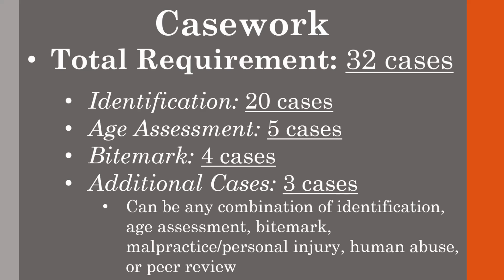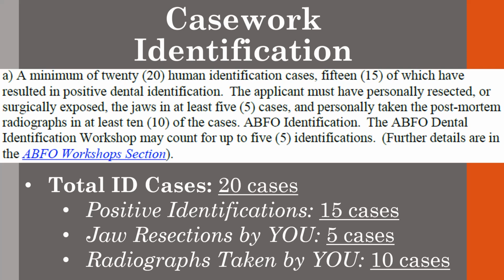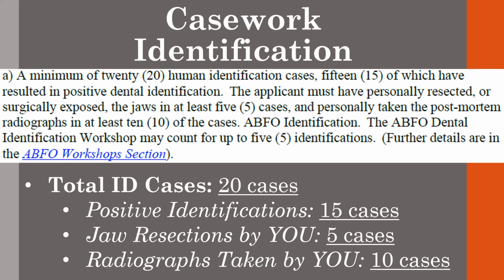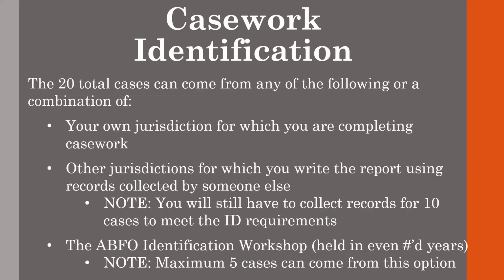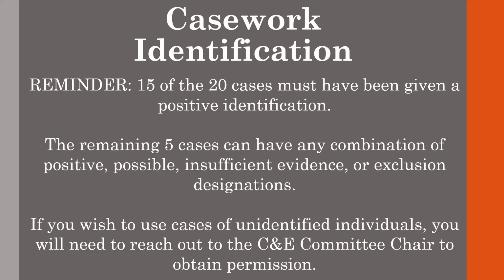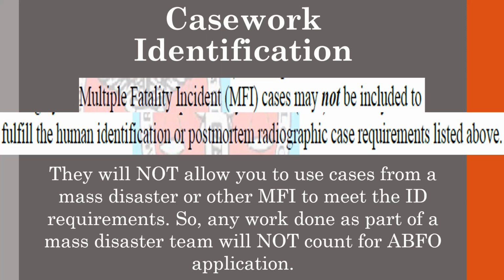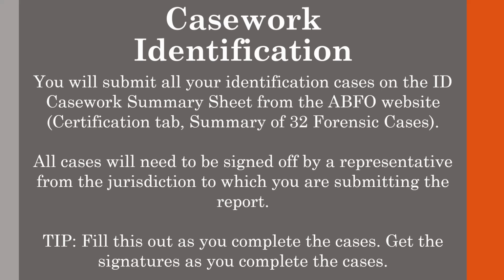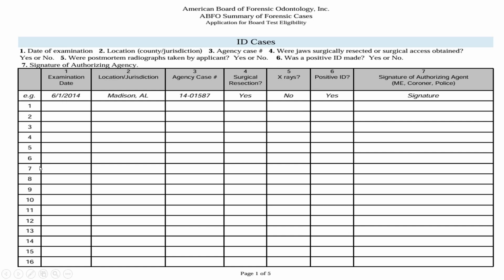Application Requirements Casework Overview and ID